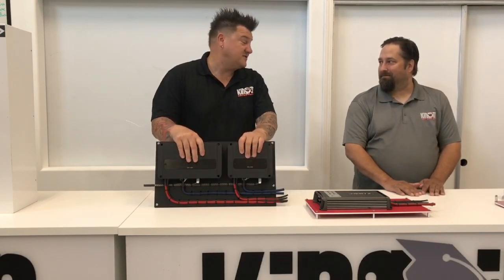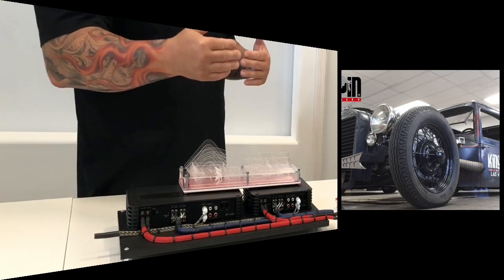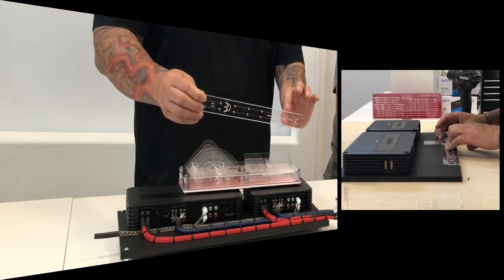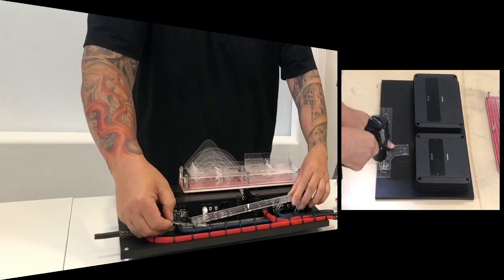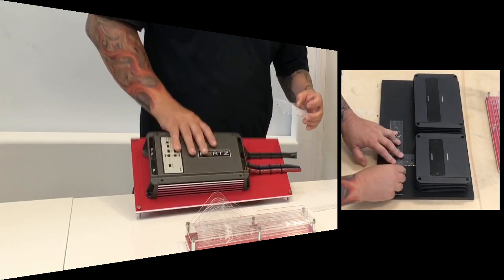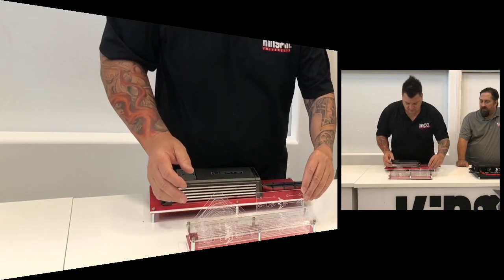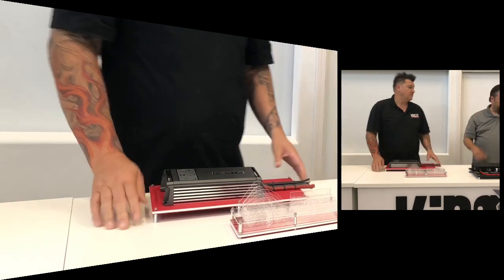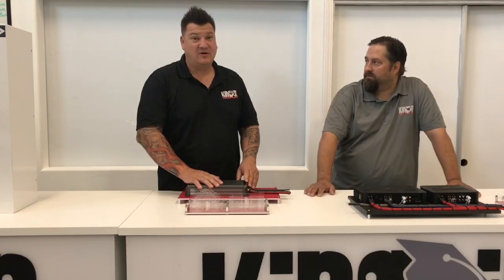Clean Wire System Tool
KINGPIN CLEAN WIRE SYSTEM * CWS

clean
adjective
- characterized by clarity and precision

The CWS is our newest efficiency tool kit. A laser-cut precision template set, it also features an integrated storage caddy. This kit was developed to address the need to improve the accuracy and efficiency of clean wire amp rack layouts that have started to reemerge and are being adopted by many of the best technicians as an industry best practice
This 15 piece kit includes 2 sizes of straight templates, a set of radius and a set of corners, all in 3 different ‘gauges’. It's as easy as 1-2-3. Additionally, a pair of Power Terminal templates are included, optimized to layout amplifiers with 4 or 8 AWG terminals with the Power/Remote/Ground configuration.

Each straight template is built with zip-tie alignment holes evenly spaced to accommodate the particular gauge being utilized (1-2-3), and indexed every 1.5”. The radius and corner templates also keep with the consistent gauge alignment (1-2-3) as well as the 1.5” spacing. The Power Terminals add the ability to do 2 zip ties per center hole and add a smaller gauge track that is
slightly offset, for the remote turn on lead.

Included parts:
CW-C - Clean Wire Caddy